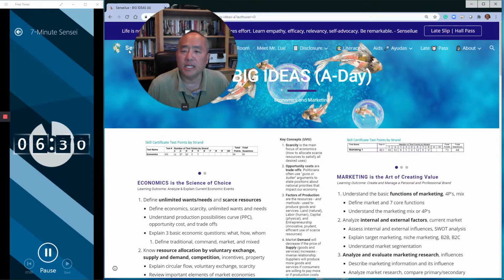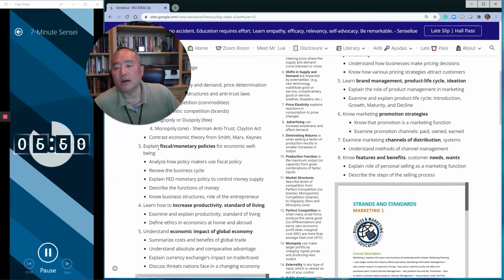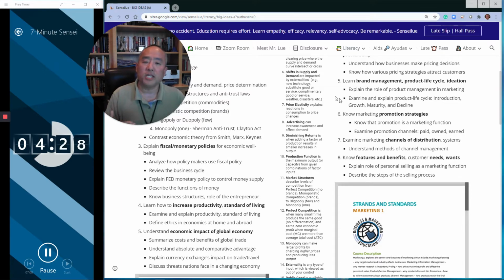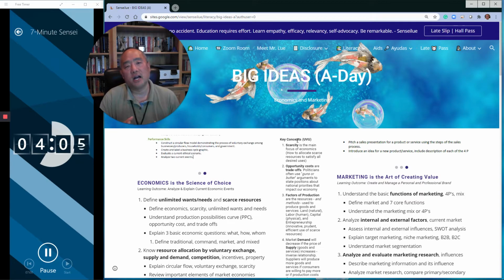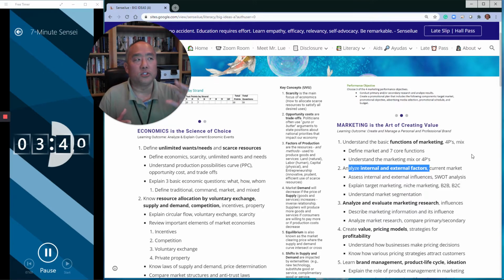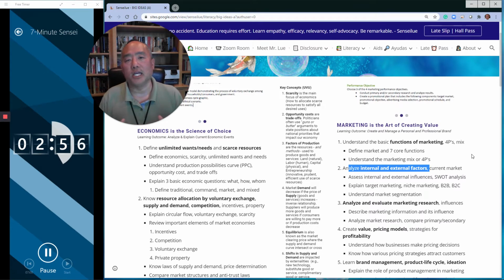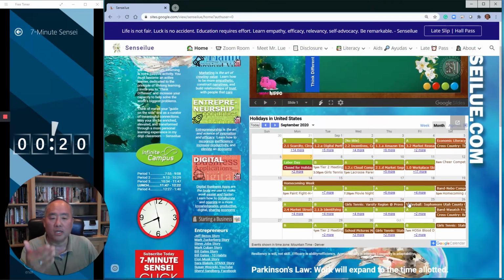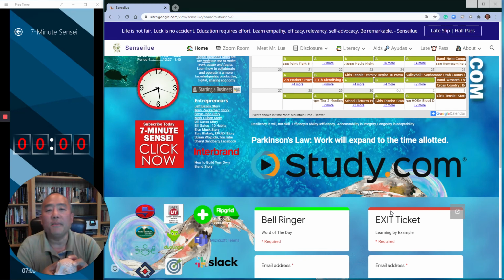7-Minute Sensei - Stay Focused on What Matters Most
An introduction to the Senseilue.com Website.  Mr. Lue demonstrates how to use the tools online to stay focused and successfully pass his class.